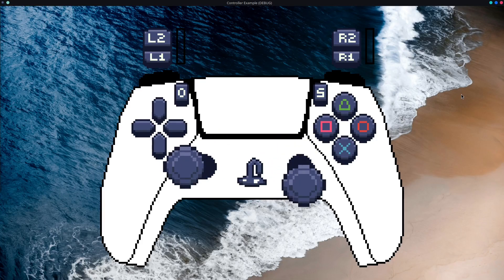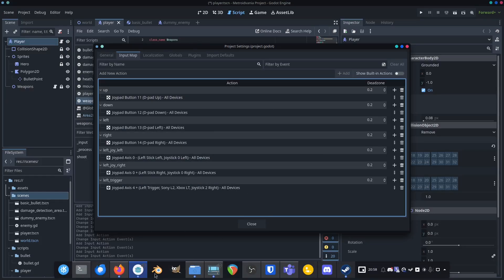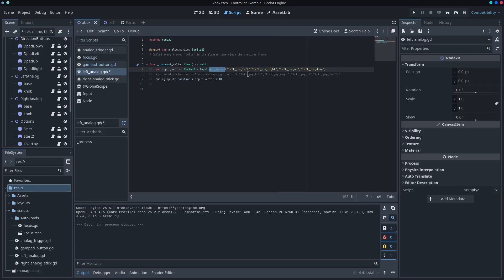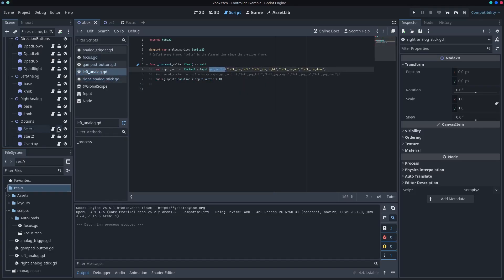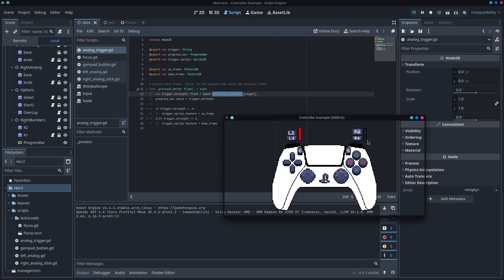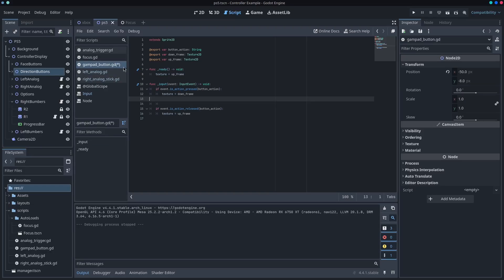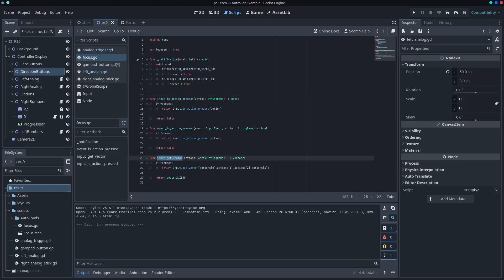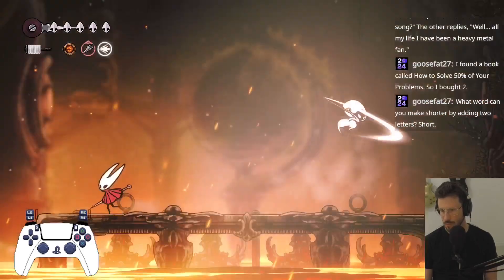How To Set Up Gamepad Input In Godot 4